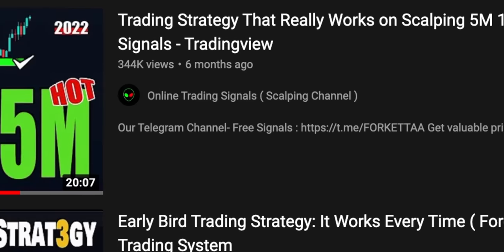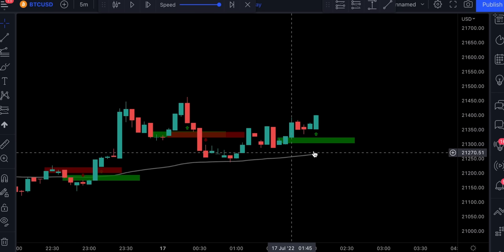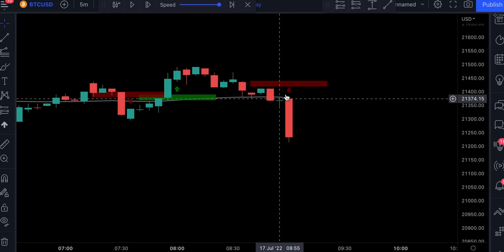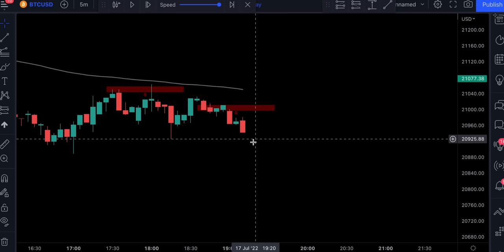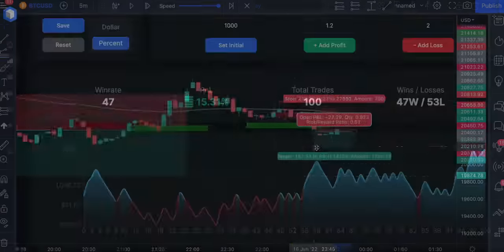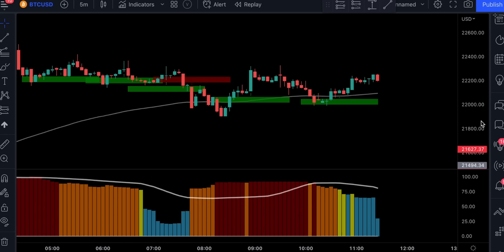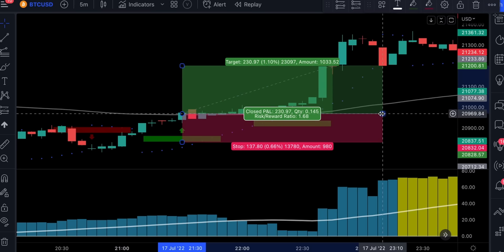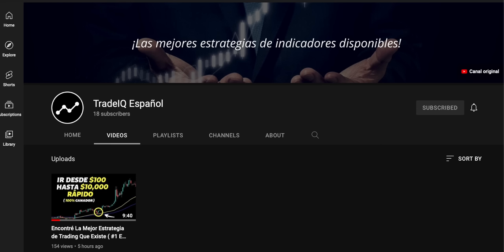I Tested The Trading Strategy That Really Works on 5M 15M ( How Good Is It ? )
Welcome to TradeIQ! In this video I will backtest the secret strategy by Online Trading Signals that really works on 5 and 15  minute timeframes. Thus strategy includes only 1 free TradingView indicator. I will also give you tips on how to improve this strategy at the end of the video.